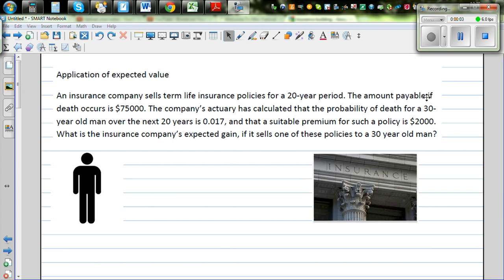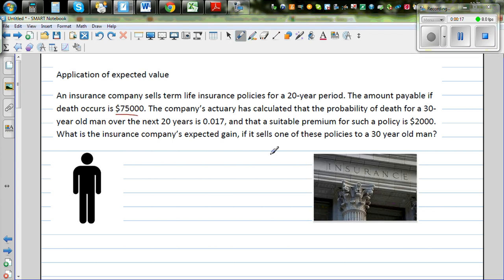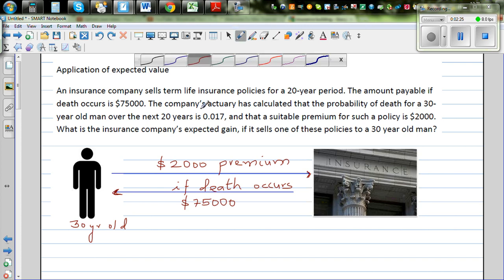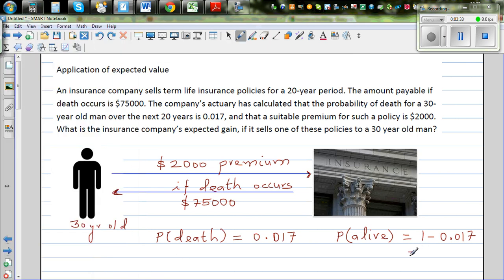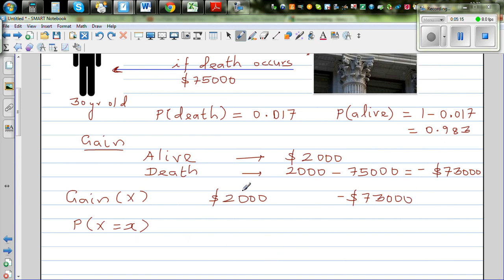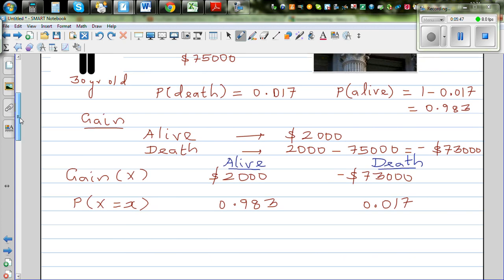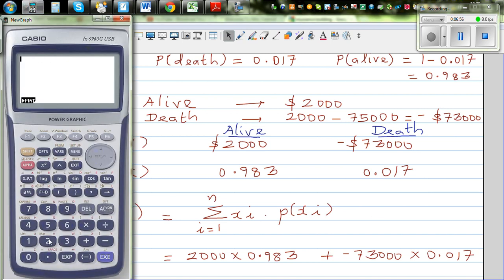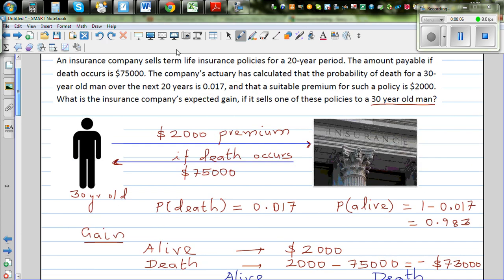Application of expected value in Term life insurance policies